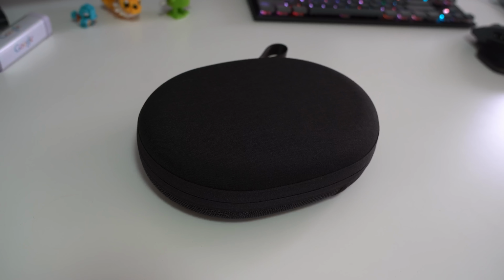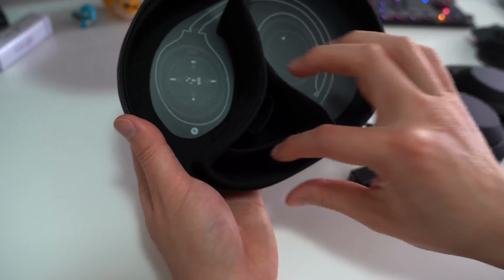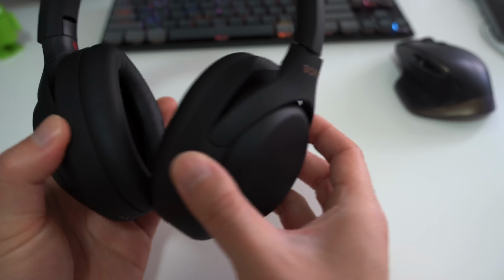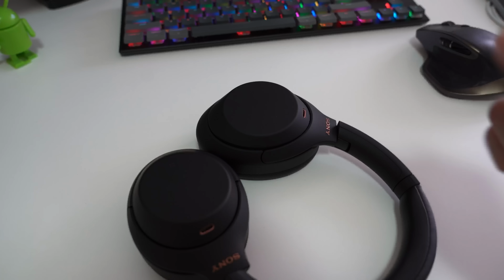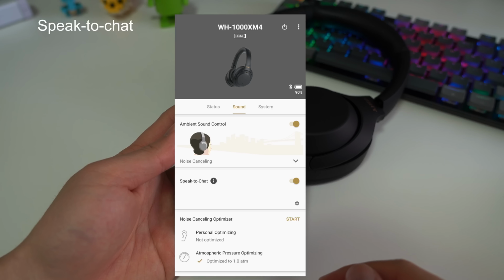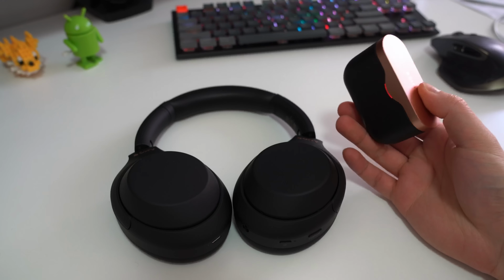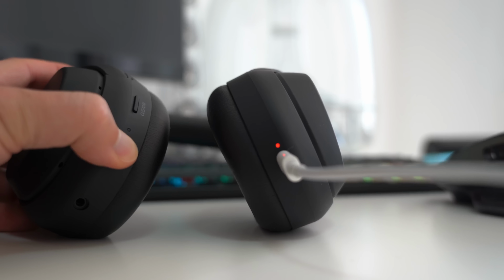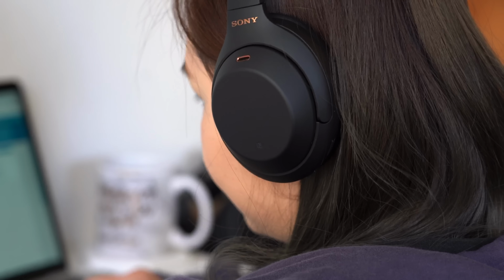Sony WH-1000XM4 Review!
Sony WH-1000XM4: (AU) | (US)
A review of the Sony WH-1000XM4 from a mainly earphones person.
0:00 Intro
3:49 Earpiece cushioning
5:05 Touch panel
5:38 Buttons, charging & 3.5mm
6:18 Connect 2 devices
6:40 Speak-to-chat
7:27 Sound quality
8:36 Noice cancelling/isolation
9:18 Mic test (was done in a small room so sounds more echo-y, performance is actually pretty good)
9:54 Other quirks: Cannot be used while charging, BT turns off when using 3.5mm cable
10:19 Charging & Battery life
10:38 Headphone adjustment
10:57 Final thoughts